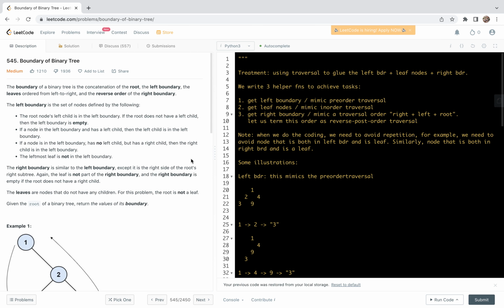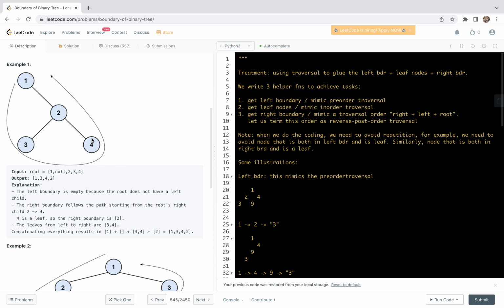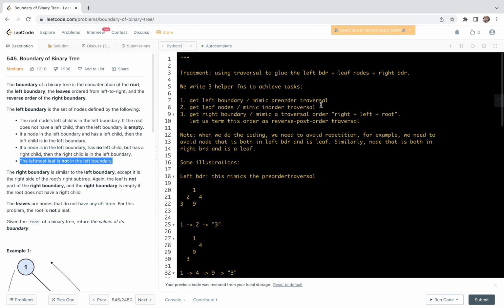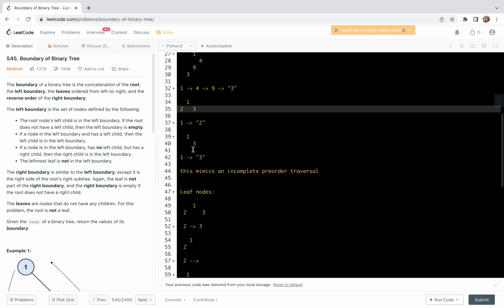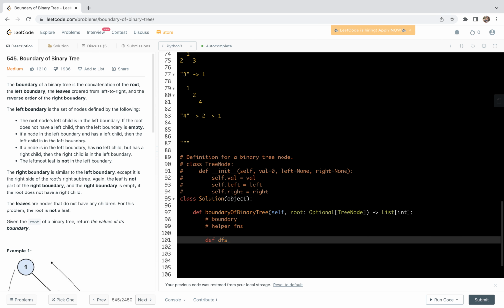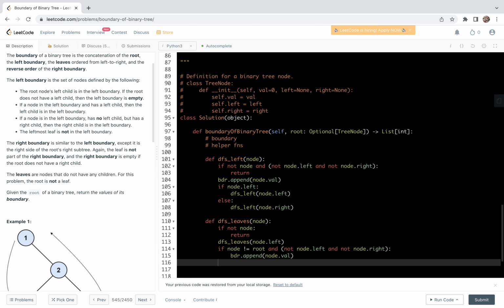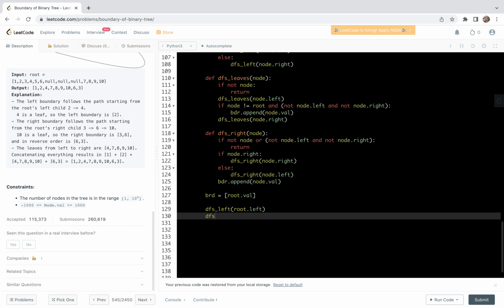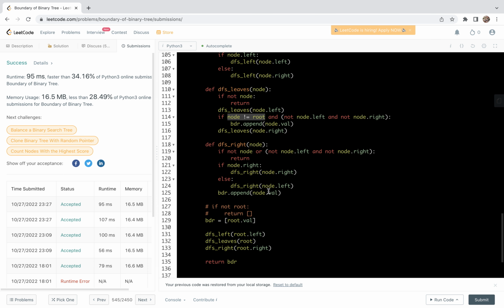leetcode 545. Boundary of Binary Tree - different flavors of traversal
Python recursive traversal solution to Leetcode problem 545: Boundary of Binary Tree.